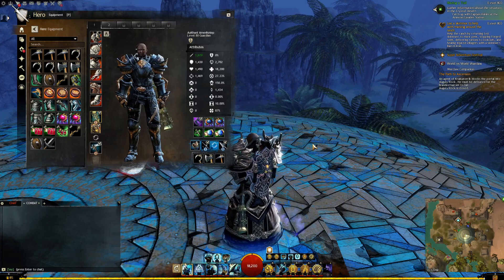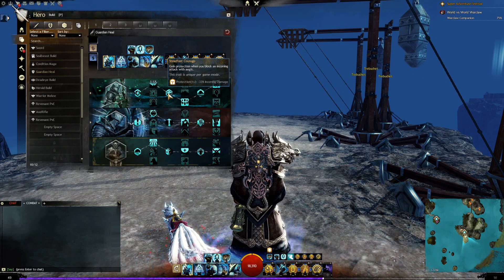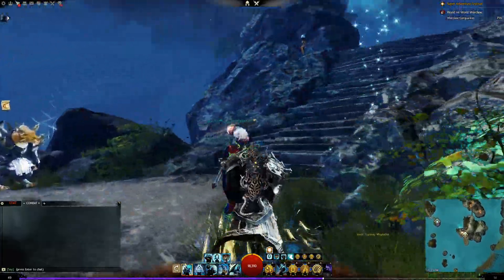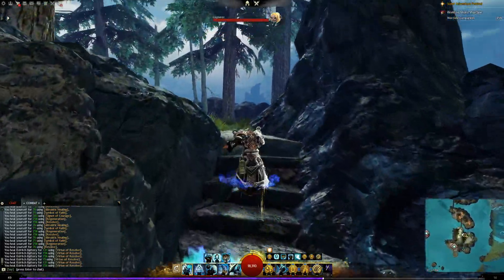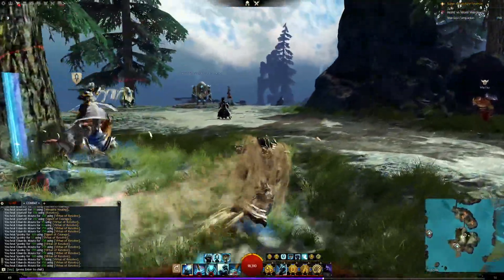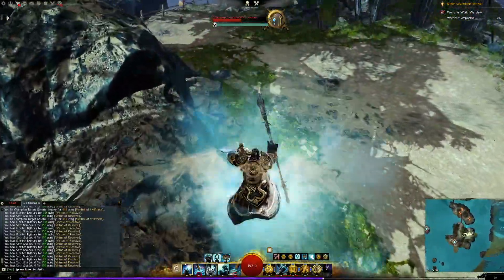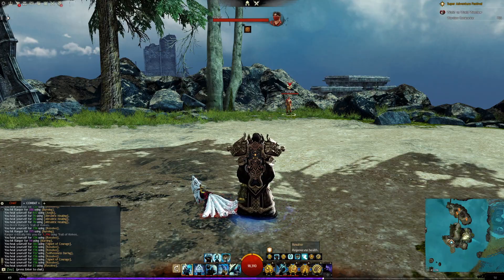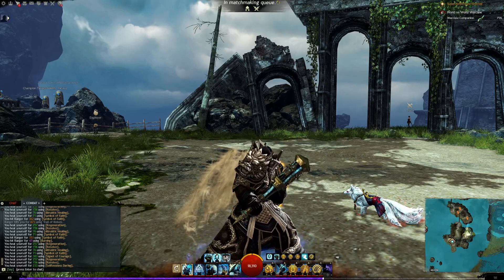Guardian Melee Healer - Bunker Build (Narrated)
Arena Net removed the Mender Amulet I used to run with my Guardian Melee/Healer.
This video shows that build and how it works, despite the nerf, it has boosted damage.
Played against non-CC DPS classes it is still very survivable, especially in 2 on 1 scenarios.

Here is the patch notes that list the removal but provides no explanation.